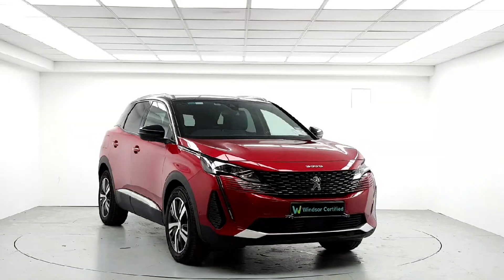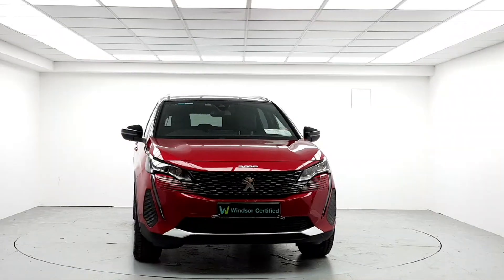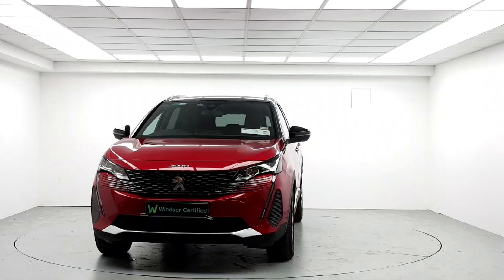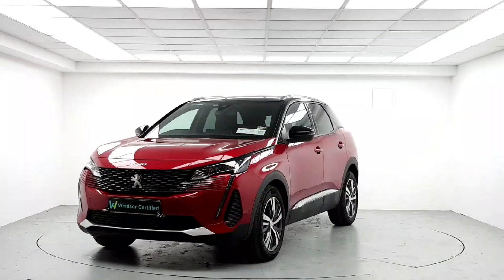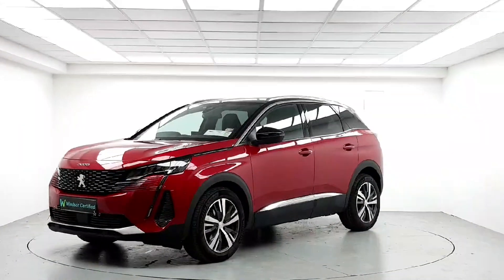232D5286 - 2023 Peugeot 3008 FL Allure 1.5 HDI 130 6.4 4DR RefId: 464308